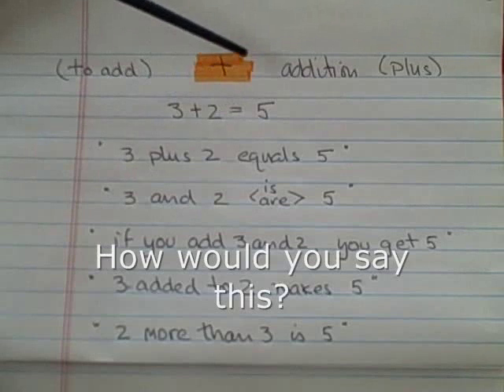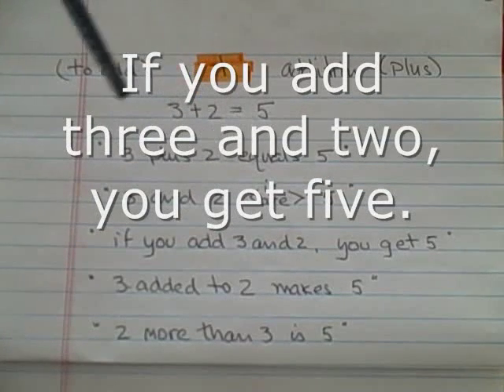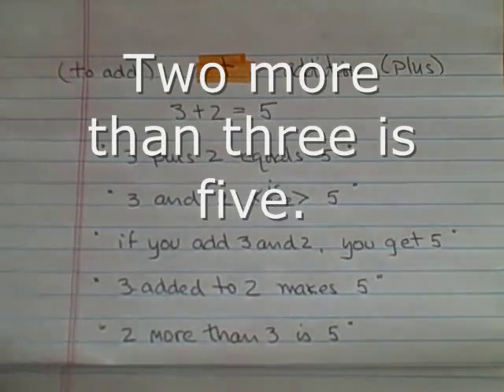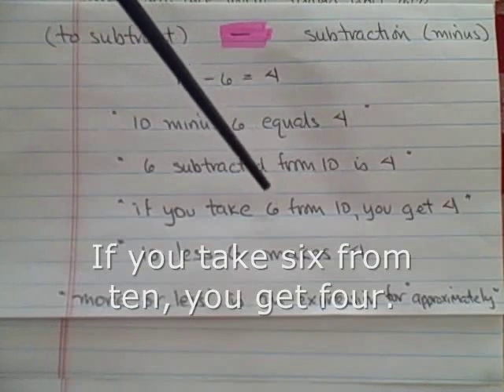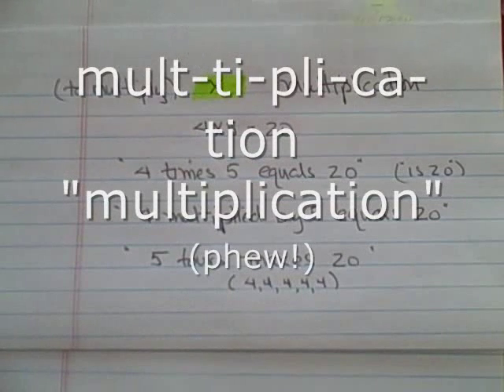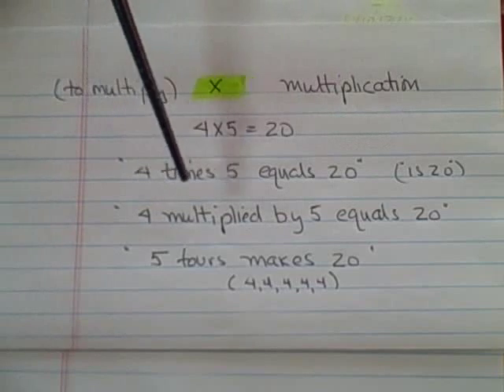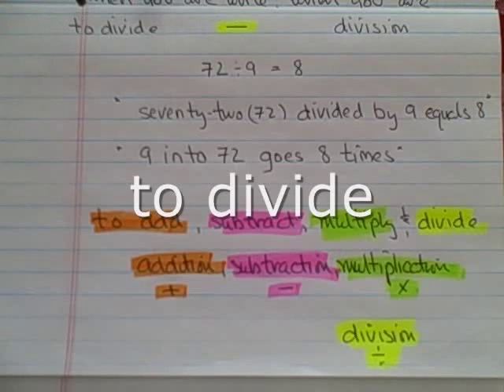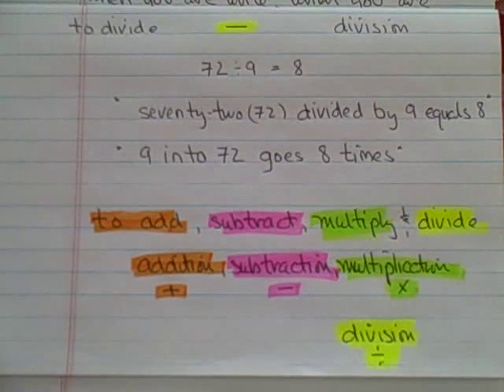181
Learn to Speak English. Free American accent English Language Lessons from Hugosite.com Learn English